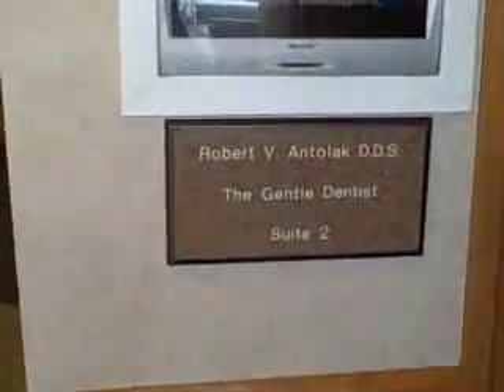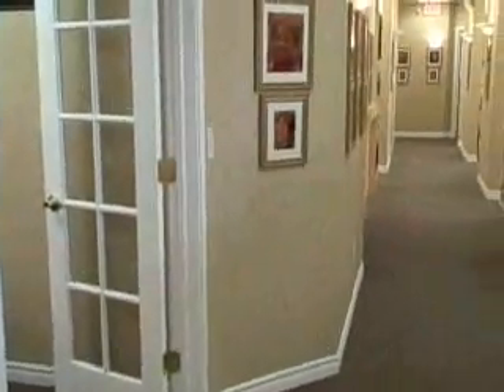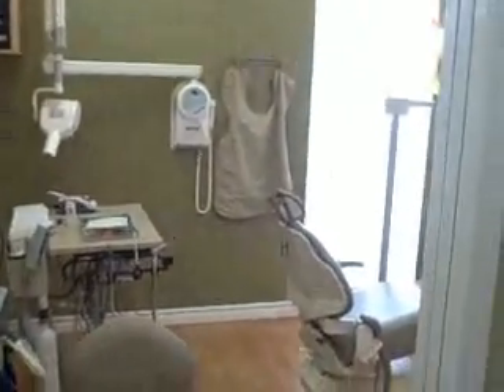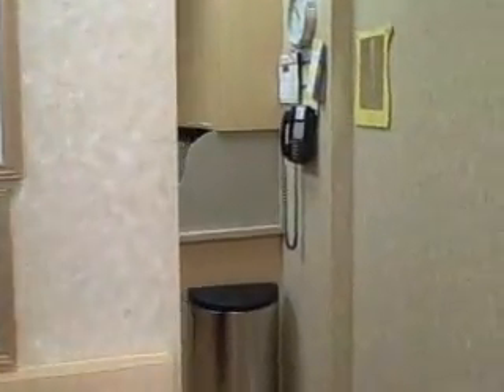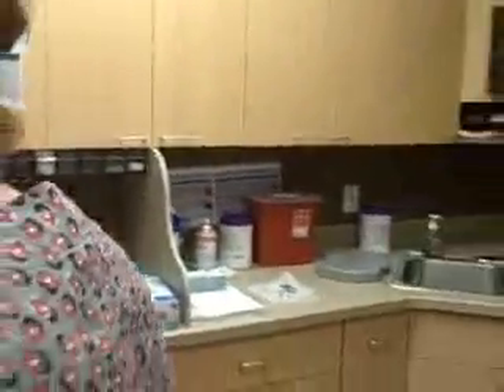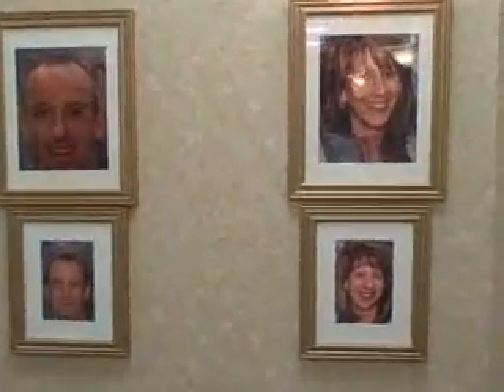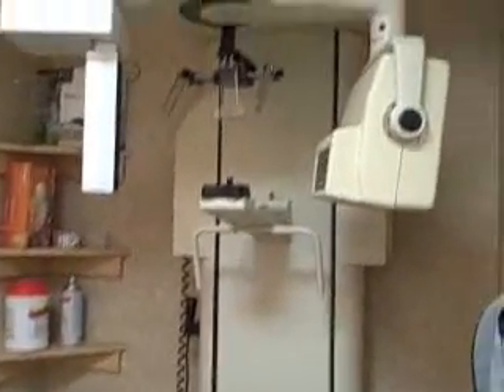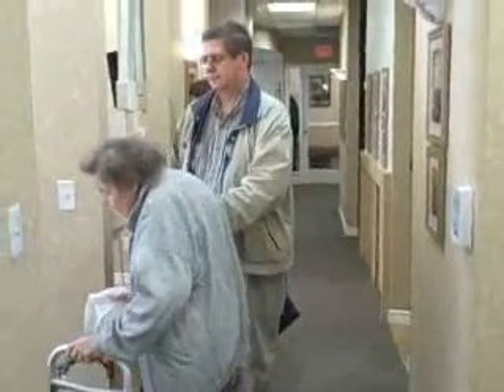Office tour of TheGentleDentist.com Dr. Antolak's Shelby Twp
Office tour of the comfortable dental office of Dr. Robert Antolak TheGentleDentist.com in Shelby Twp. MI Offering comprehensive dentistry including Implants surgery and restorative, Cosmetic Dentistry, General Dentistry, Dentures, Extractions, and root canals.  The office is a blend of technology in the environment feeling of your own living room.